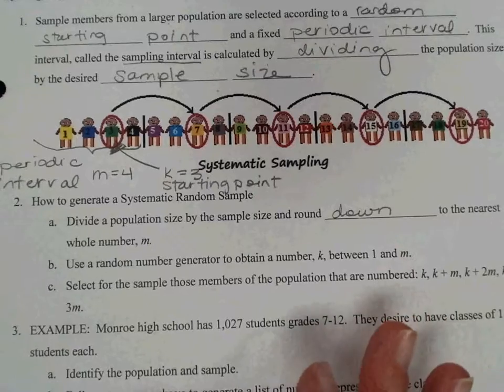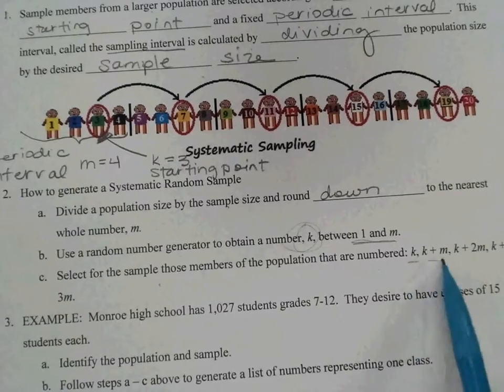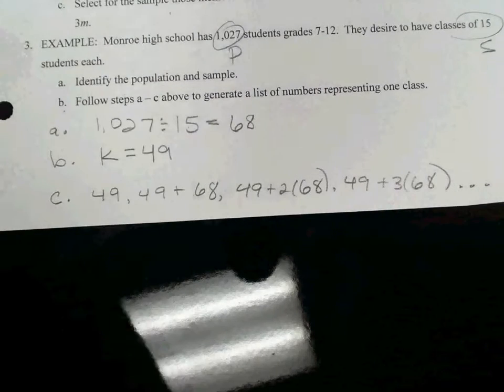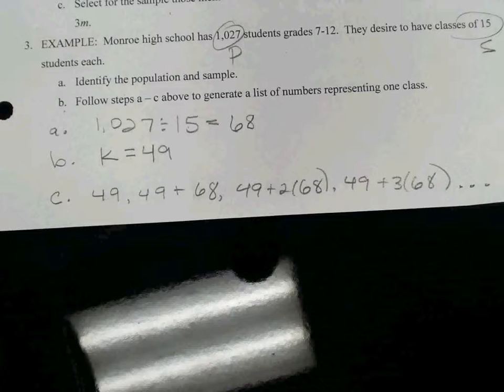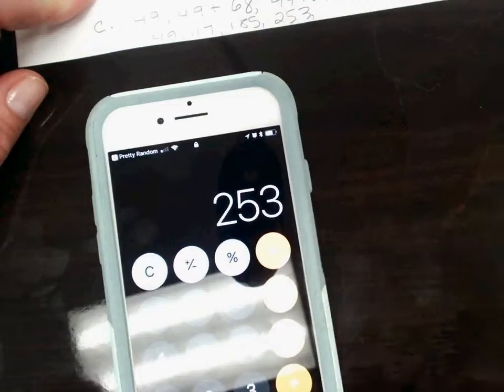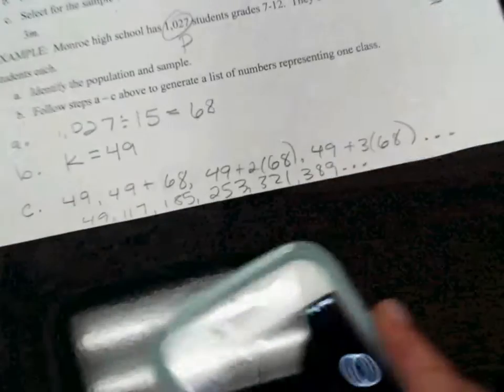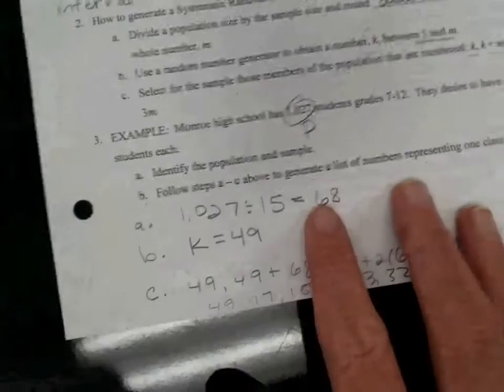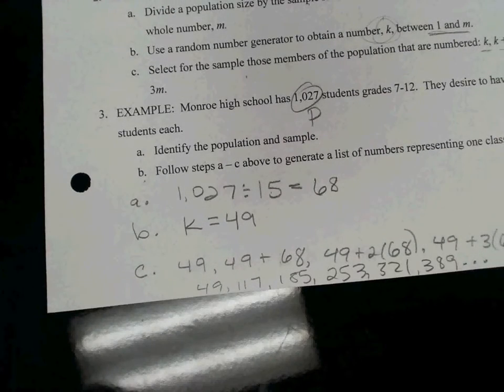1.3 Notes Part 1: Sampling Methods